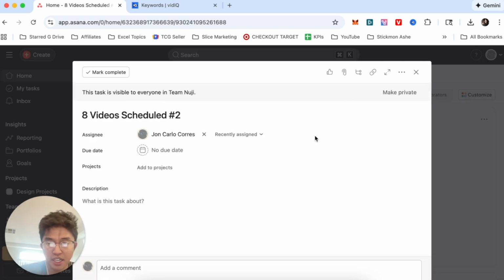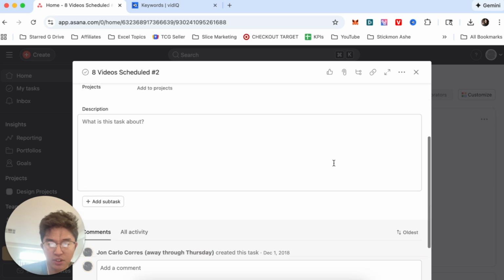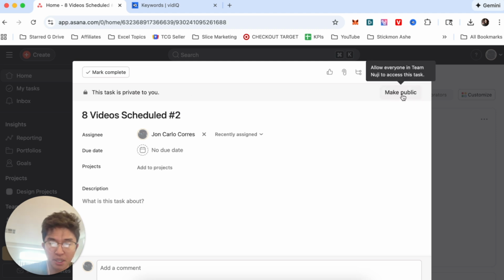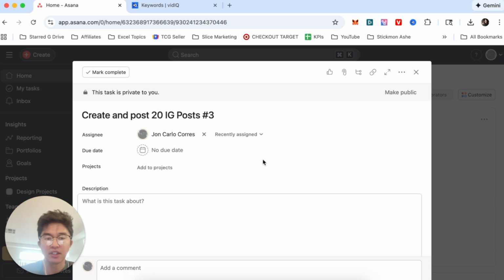How to Make a Task Private on Asana: Easy Guide!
Want to keep certain details hidden in Asana? This quick guide shows you how to make a task private so only the right people can view it. Learn where to find the privacy settings, how to limit visibility, and what changes when a task becomes private. Perfect for managing sensitive work while staying organized.